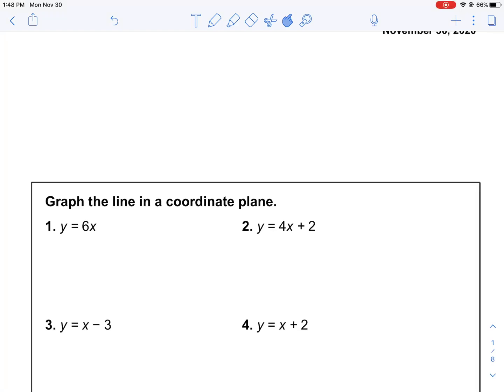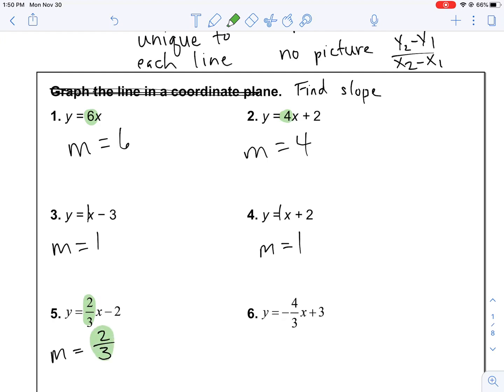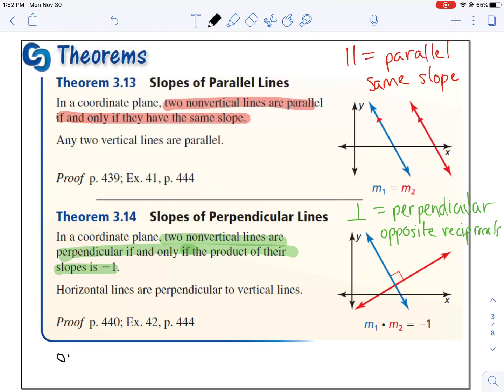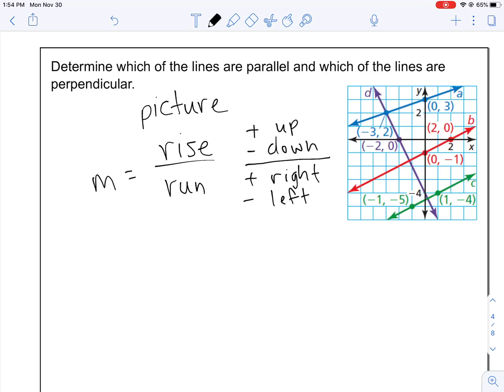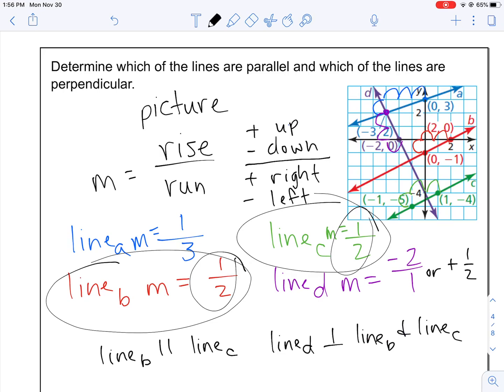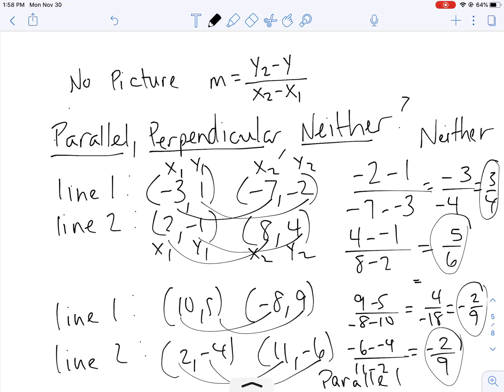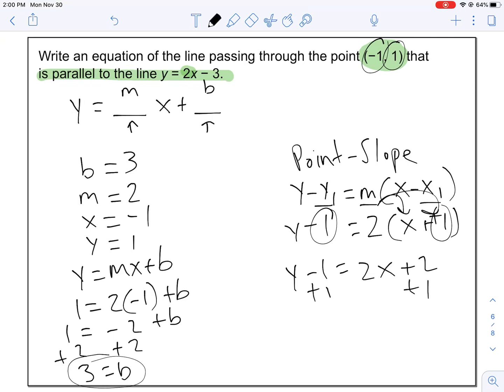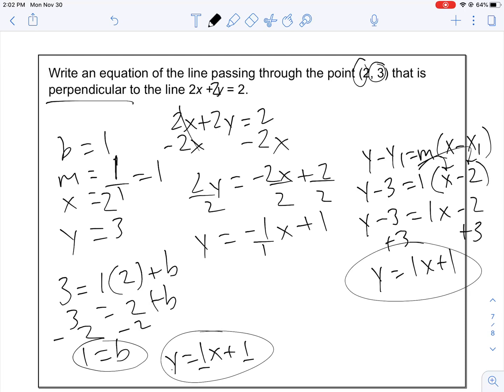3.5 Geometry Parallel and Perpendicular Lines